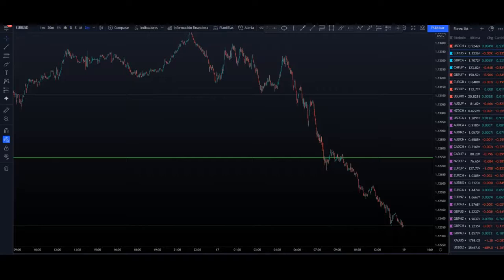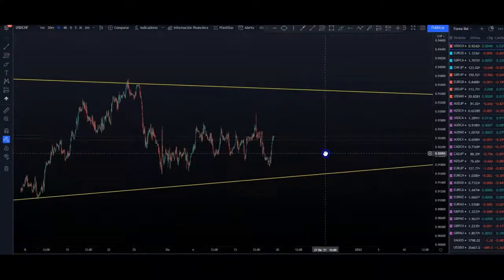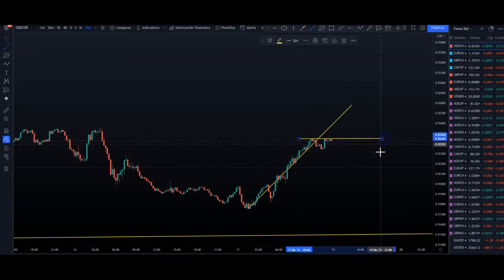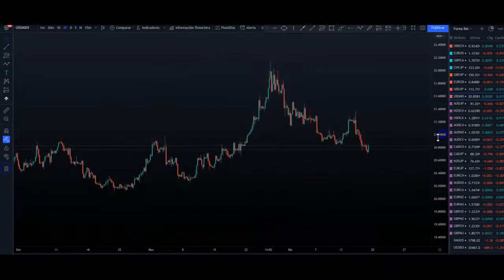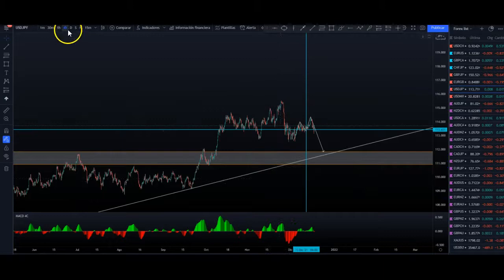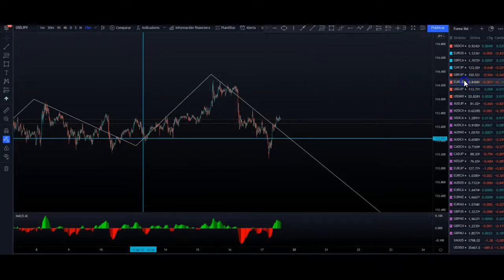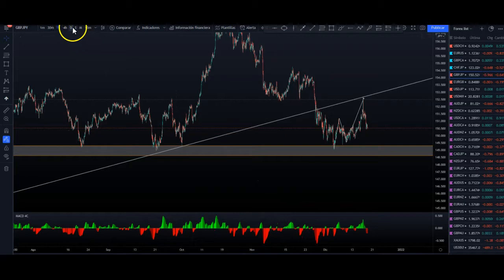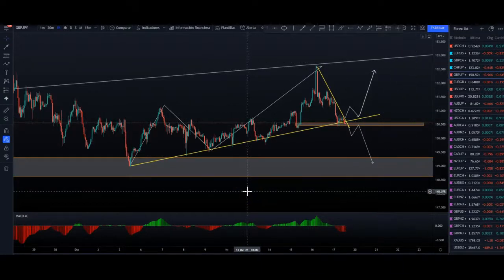Trade With J Flores Best Weekly analysis of the Forex Markets